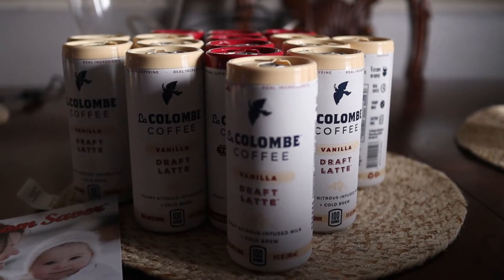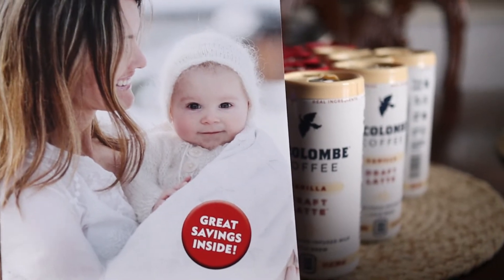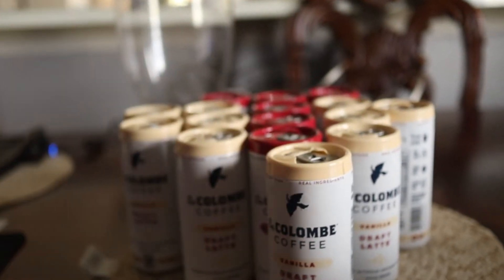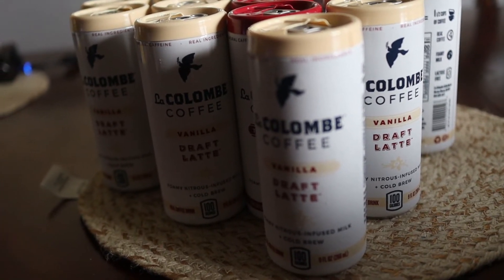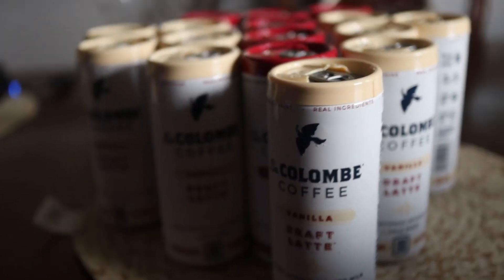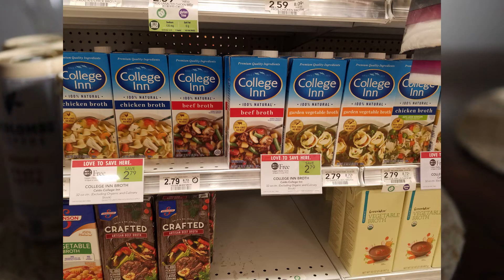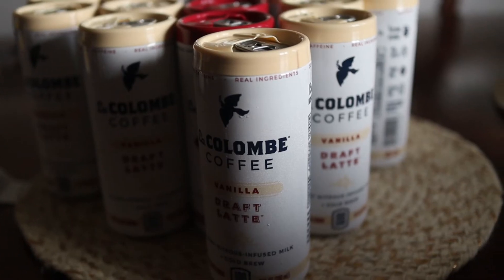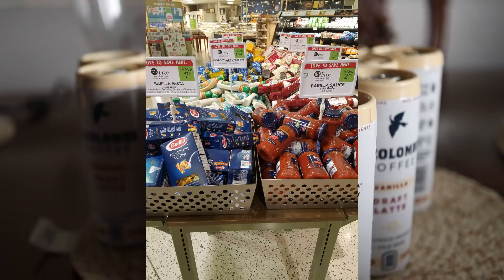Publix Couponing 1/23/2020! Get Free Stuff - Couponing 101! Coupon To Save At Publix!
See the break down and grab your coupons for this week

It is Thursday! That means Publix deals are here (Started Wednesday for some). I am sure lots of you LOVE their BOGO steals as much as I do. That is what I look out for every week haha. Check out what you can score this week with coupons to match.

Check out the Publix couponing deals this week. Shop with me, save with me on our way to financial freedom.